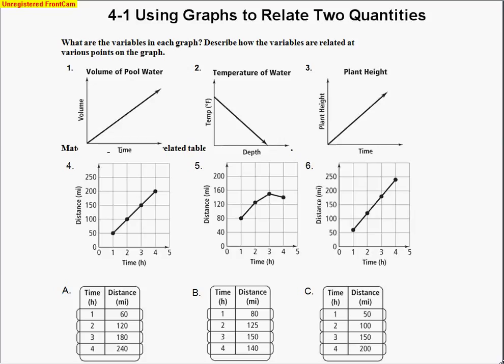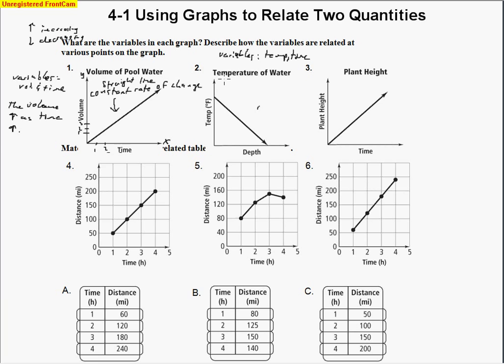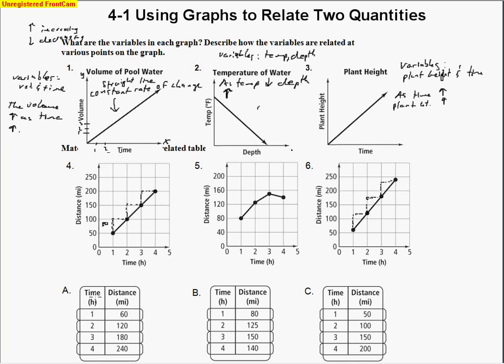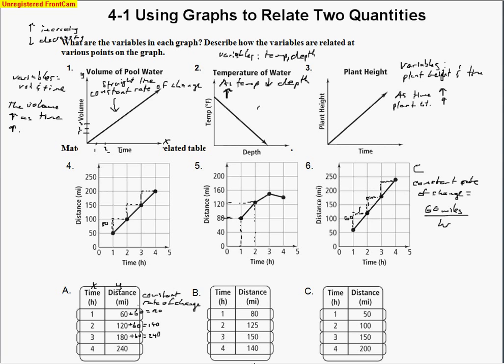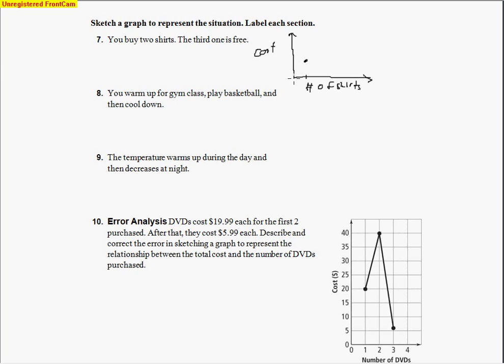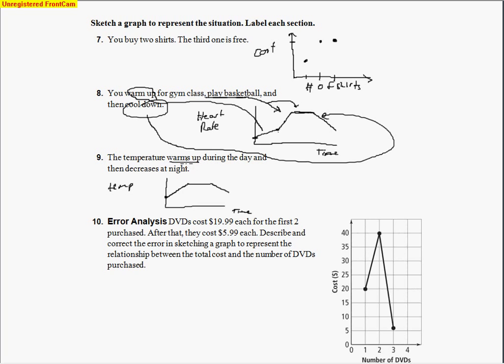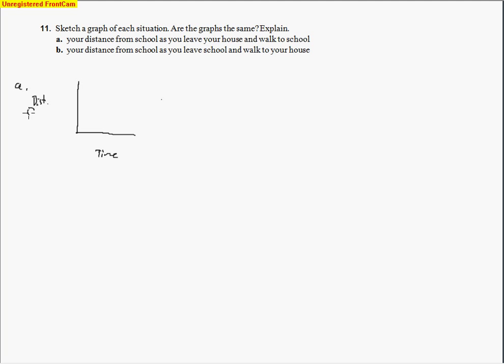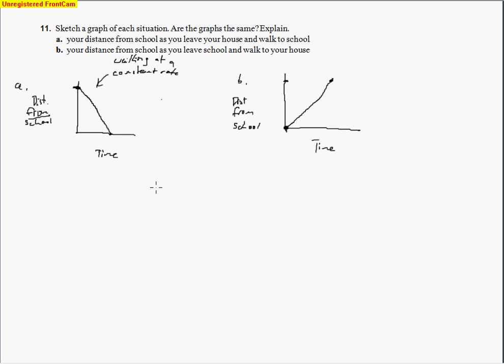4 1 Using Graphs to Relate Two Quantities